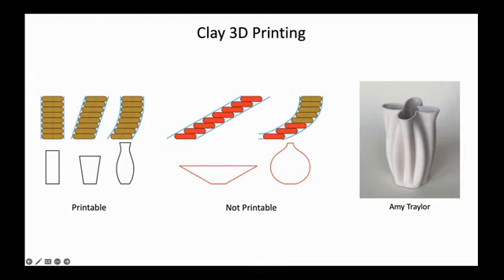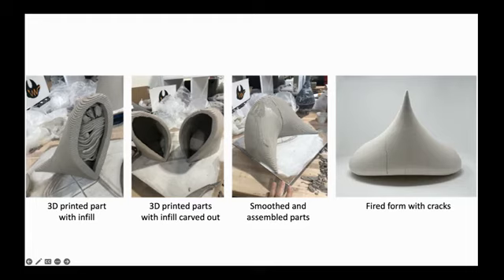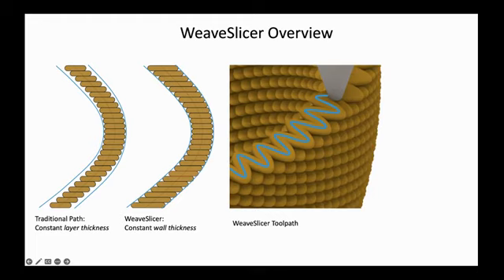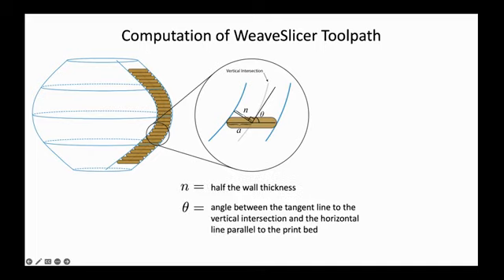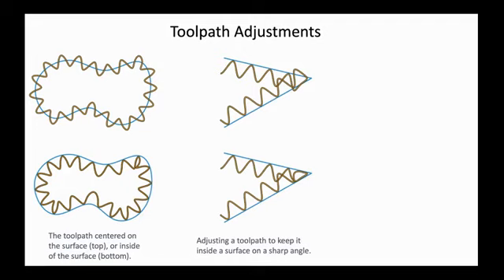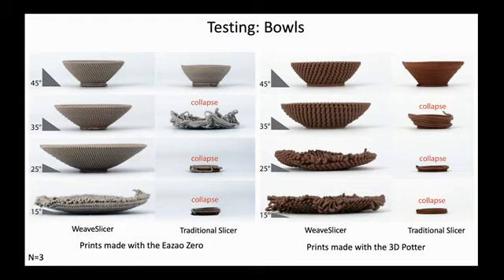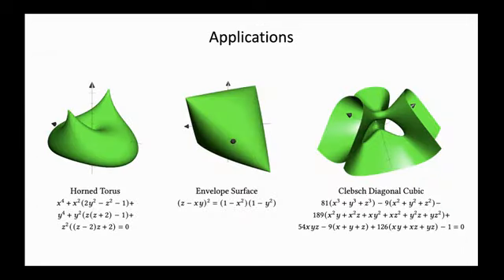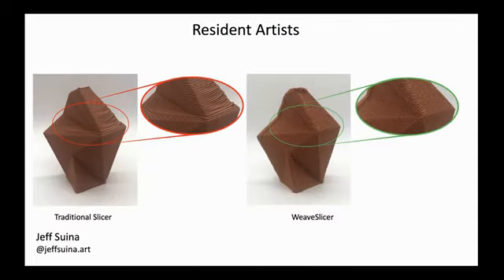WeaveSlicer: Expanding the Range of Printable Geometries in Clay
Camila Friedman-Gerlicz, Deanna Gelosi, Fiona Bell, Leah Buechley

Session: Fabrication: 3D Printing B

Clay 3D printing is a relatively new technology and only a narrow range of geometries is 3D printable if one is employing commercially available slicing software. We experienced these limitations in an artist residency program where artists discovered that many desired geometries failed to print successfully. This motivated us to develop WeaveSlicer, a slicer optimized for 3D printing in clay that maintains constant wall thickness throughout the form. We achieve constant wall thickness by generating an oscillating path where the amplitude of the oscillation is determined by the form's overhang angle. We demonstrate the effectiveness of our approach by comparing a range of successful prints, sliced by WeaveSlicer, to failed prints of the same forms sliced by Cura, a widely used slicing software.  We then showcase a collection of complex artifacts designed by artists in residence that were constructed with WeaveSlicer.